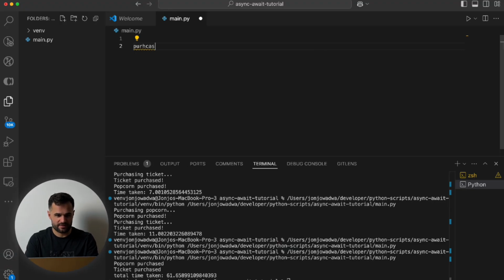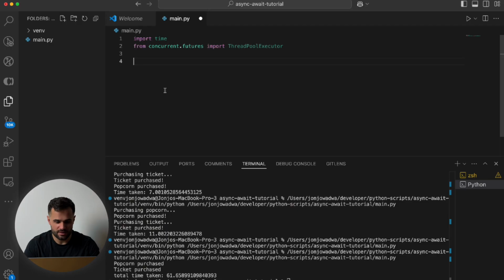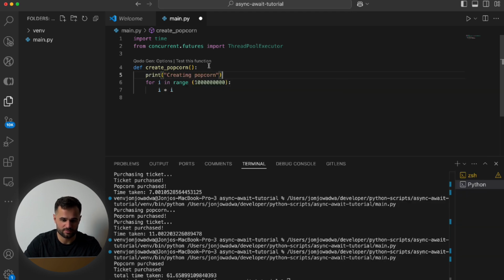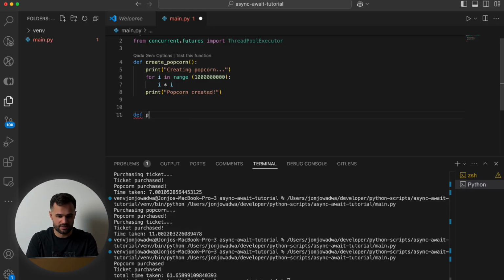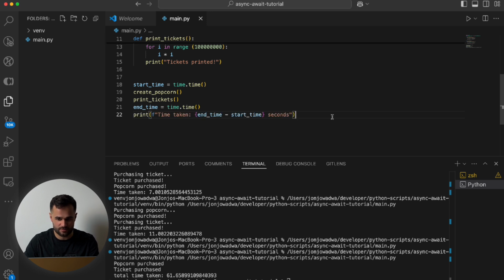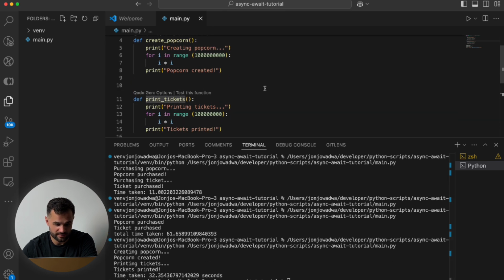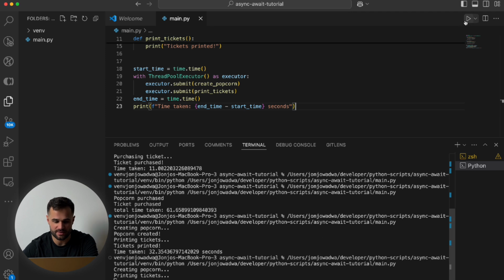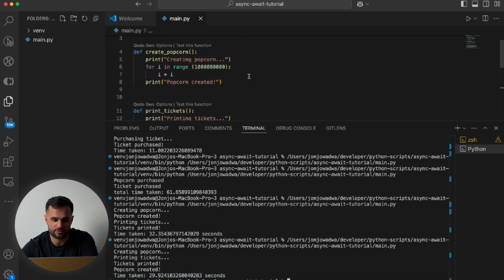Mastering Python Threading in 5 Minutes Is Easier Than You Think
Python threading can seem tricky, but it doesn’t have to be! In this quick 5-minute tutorial, we break down what threading is, how it works, and how to use it to speed up your programs. With simple examples and clear explanations, you’ll understand threading in no time.

Perfect for anyone getting started with Python or looking to level up their coding skills!